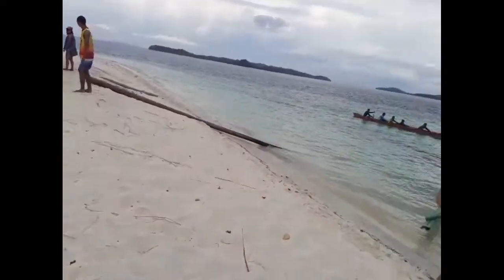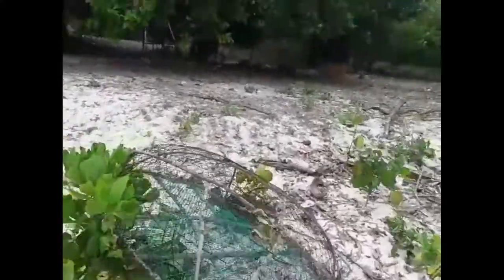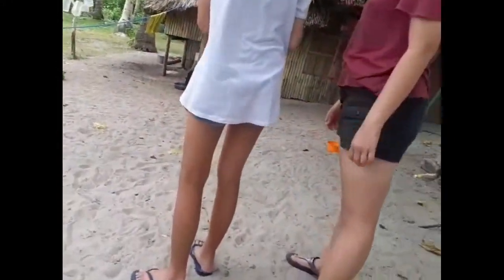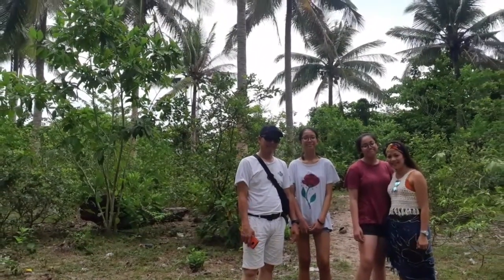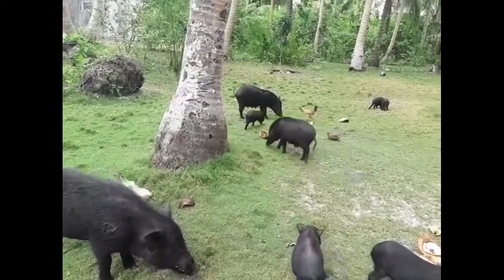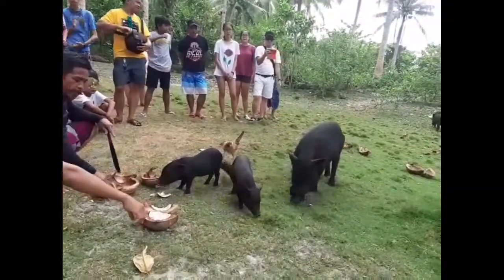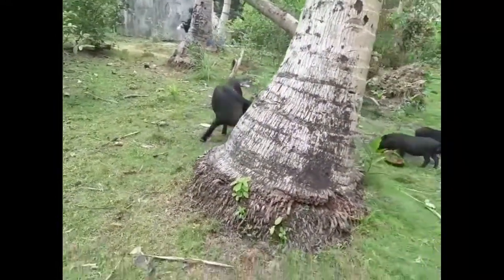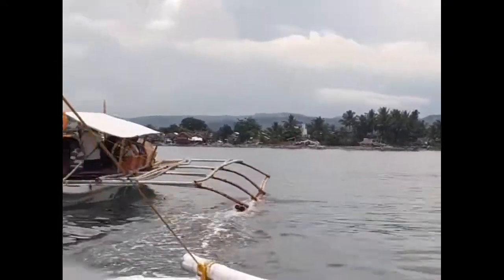Pink Beach Sorsogon|| Singaporean First time sa Tikling Island Mini Subic Beach|| Philippines Vlog